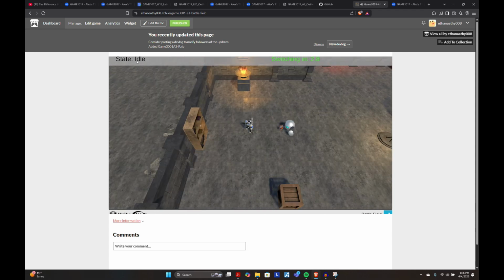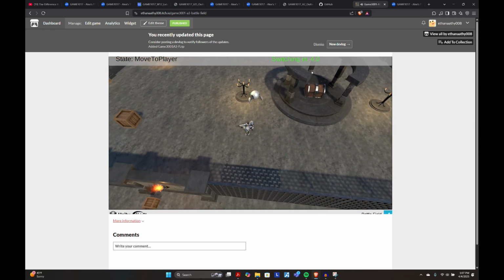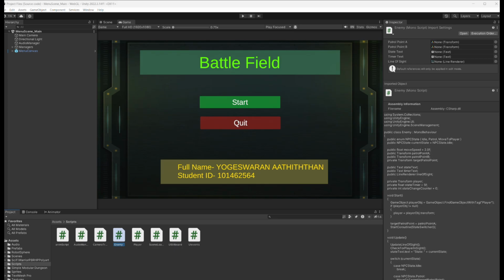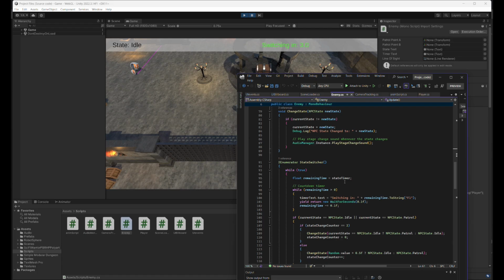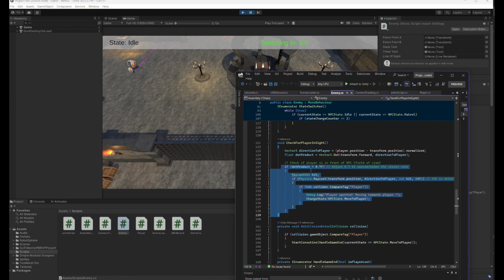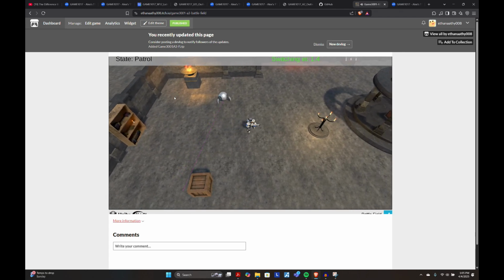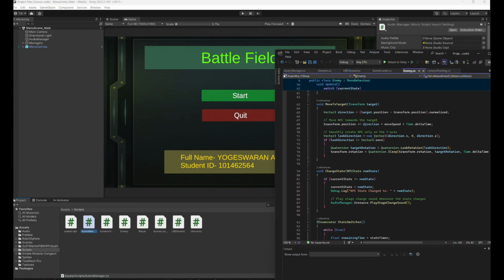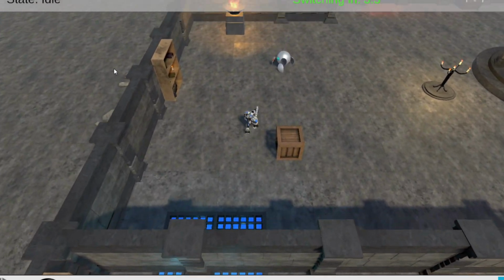Battlefield (Game3001 A3) Explanation (Aathiththan Yogeswaran)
In this project, I created a basic enemy AI using a finite state machine. The enemy can idle, patrol, or chase the player based on a timer and smart vision detection using raycasting. When the player is caught, the game ends.